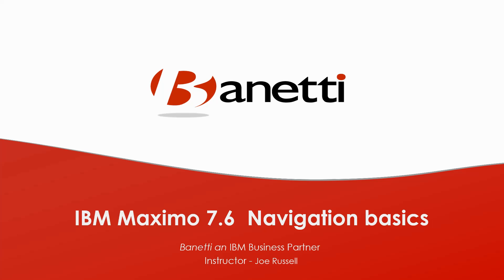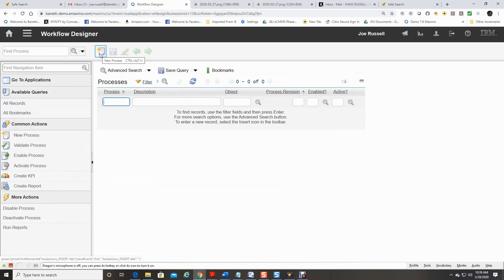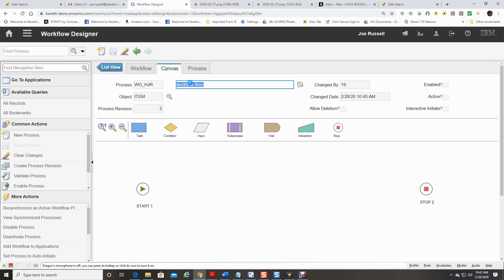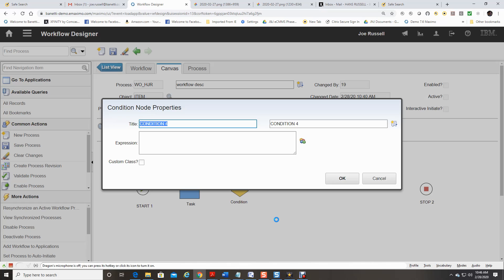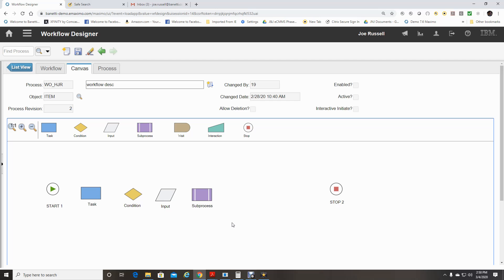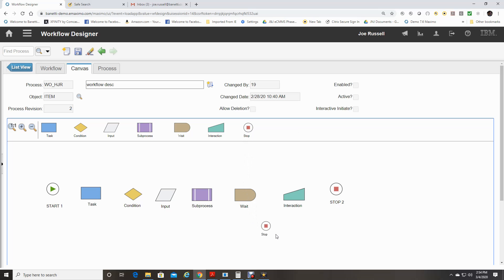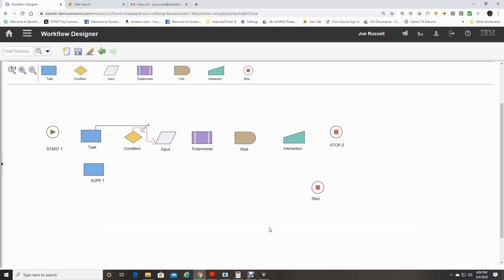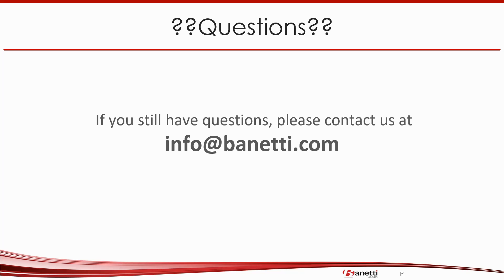Maximo Training | Maximo 7.6 Workflow Overview | IBM Maximo Asset Management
In this tutorial, Joe Russell, a Certified Reliability Leader and principal consultant at Banetti as well as a 25-year practitioner of reliability for IBM Maximo, will be explaining more about workflow in Maximo, while going over some of the Maximo 7.6 Workflow designer basics.

Video Overview:
- Maximo workflow
- Maximo 7.6 workflow guide
- Maximo workflow training
- Maximo 7.6 Workflow designer
- IBM workflow software
- Maximo Workflow Configuring
- Configuration prerequisites
- Creating Maximo workflow processes
- Testing Maximo workflow processes
- Modifying Maximo workflow processes
- Integrating Maximo workflow processes
- Inbox/Assignments Setup application
- Workflow/Inbox Assignments Portlet within Maximo Software
- Edit Portlet

We hope this Maximo 7.6 Workflow training helps you become more comfortable with the IBM Maximo interface.